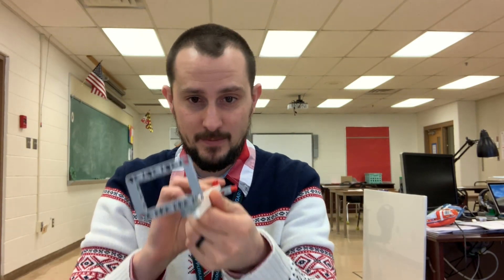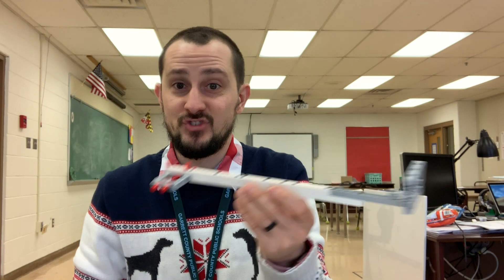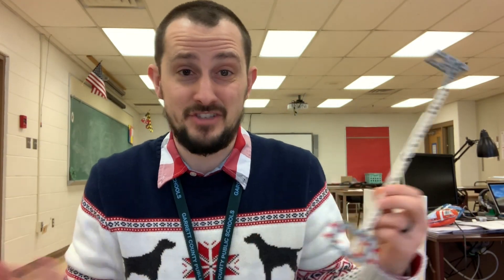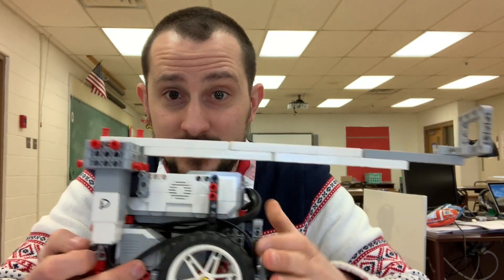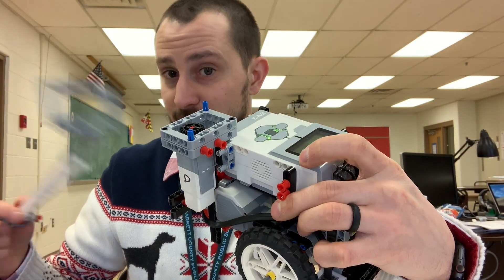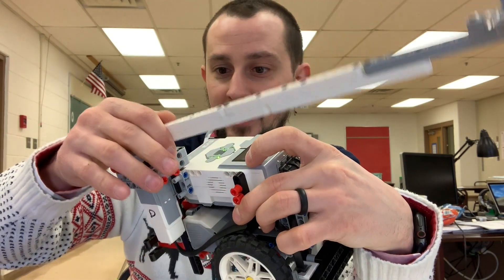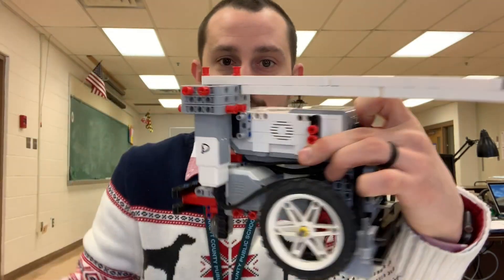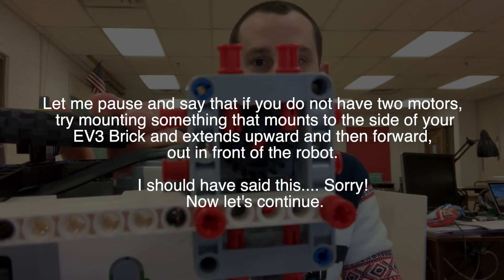FLL Into Orbit - Solar Array - FIRST LEGO League Attachment Inspiration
In this video we take a look as one of the most simple missions on the mat! The Solar Array!